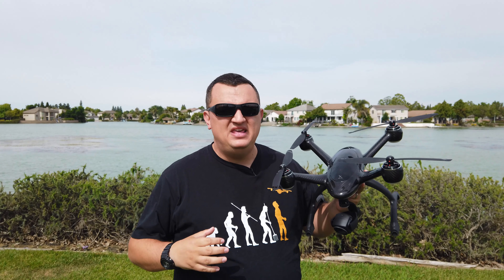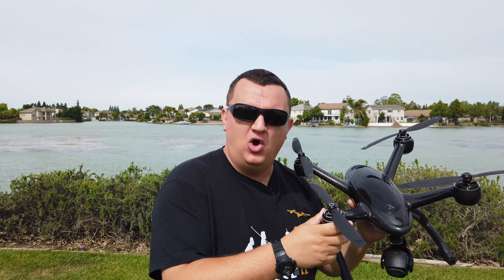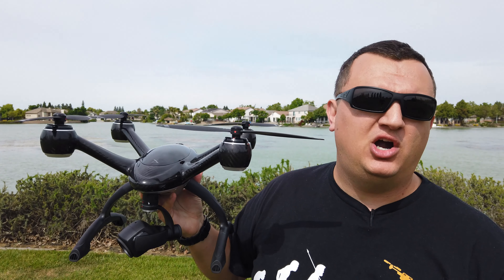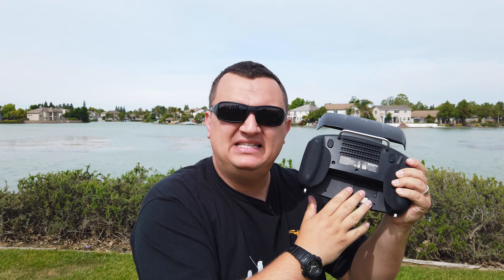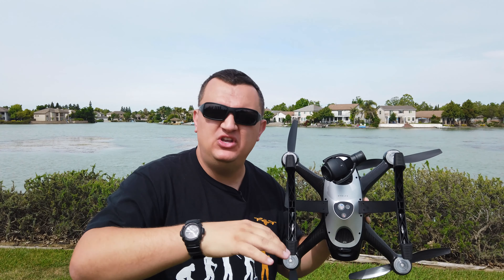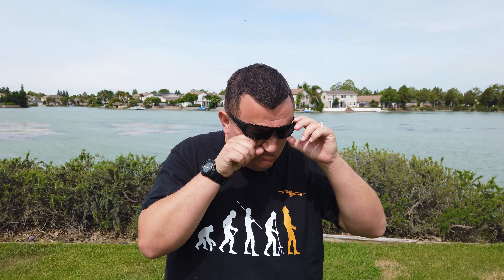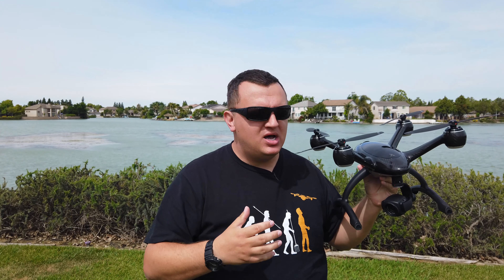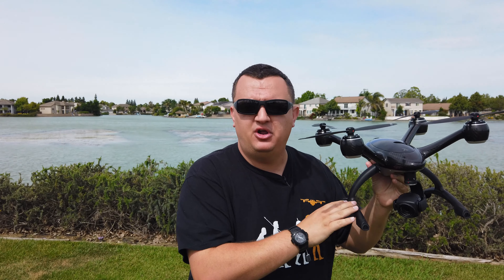Xdynamics Evolve Drone | One Month Review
Xdynamics Evolve drone - ultimate one month review. I brought this drone along for my 107 gigs, also for some general B roll shooting; I wanted to genuinely put this drone through its paces and provide you guys with the definitive answer on weather or not this drone was worth the $2499 price point. There is a lot of miss-information floating about how many batteries you get with the $2499 price point; one battery is whats included at $2499. This drone can never truly be appreciated until you see it in person. I believe its hardware is its strongest characteristic, but I dive into some of the software and range issues that may make you think twice.

* Firmware coming soon to address a number of issues

Premium Drone Gear/ND Filters:

My Gear:
Autel Evo:

DJI Visionary Intelligence, Elevated Imagination Phantom 4 Pro Plus Obsidian:

DJI Goggles Immersive FPV:

DJI Osmo Pocket:

Sony Action Cam FDR-X3000 Kit:

Neewer Aluminium Alloy 5"/12.5cm V-shape Triple 3 Universal Cold Shoe Mount Bracket:

Rode Microphones VideoMic Pro:

Aputure AL-M9 Amaran LED Mini Light:

Case Club Waterproof DJI Phantom 4 Drone Wheeled Case:

Freewell DJI Phantom 4 Pro ND, ND/PL MC Filmmaking Kit:

Freewell DJI Phantom 4 Pro Long Exposure ND1000 Filter:

JI Mavic 2 Pro Drone Quadcopter with Fly More Kit Combo:

Canon EOS Rebel SL2 Camera with EF-S 18-55mm STM Lens:

Orion Tritech II Field Tripod with Fluid Pan Head:

Editing Computer:
Dell Inspiron 15 7000 Gaming Series Edition 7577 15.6-Inch Full HD Screen Laptop - Intel Quad-Core i7-7700HQ, 4TB SSD, 16GB DDR4 Memory, NVIDIA GTX 1060 6GB Graphics, Windows 10

Cyberlink Director Suite 6 (editing):

PowerDeWise Professional Grade Lavalier Lapel Microphone: